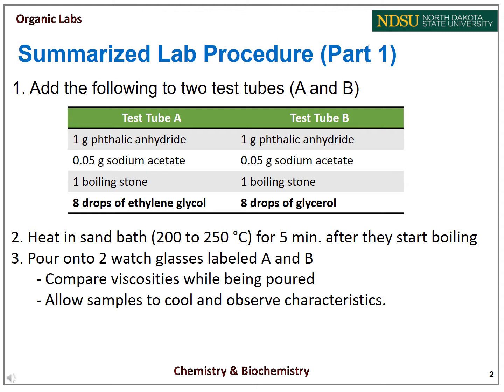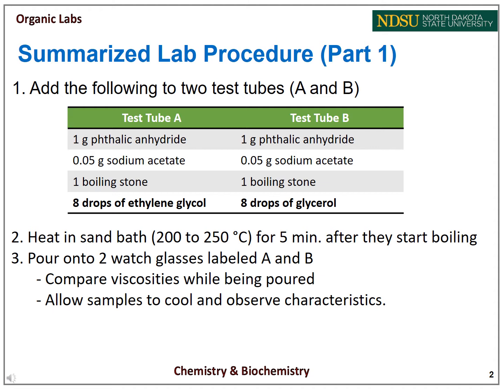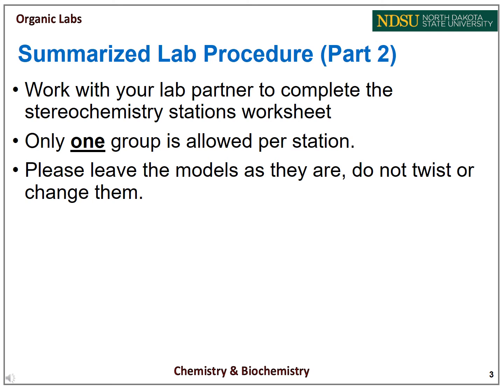Part III. Experimental Procedure for polymers lab - Chem 341L